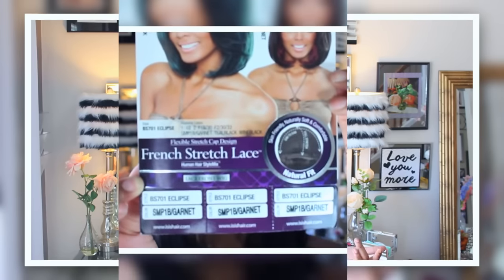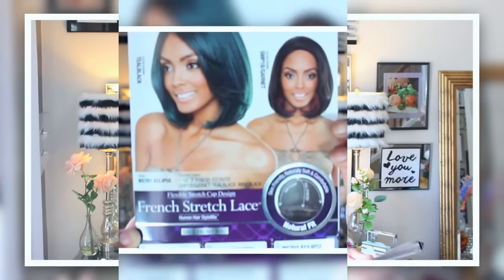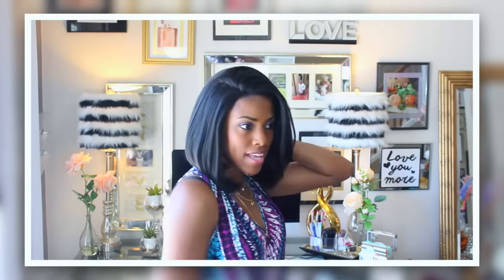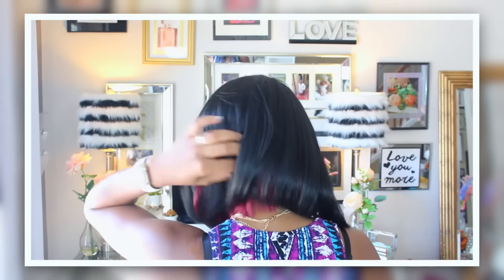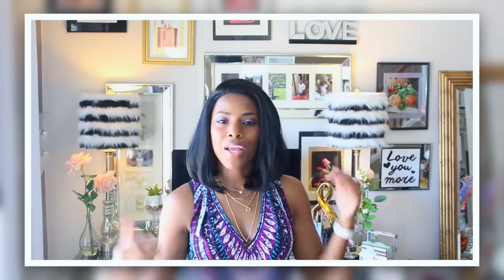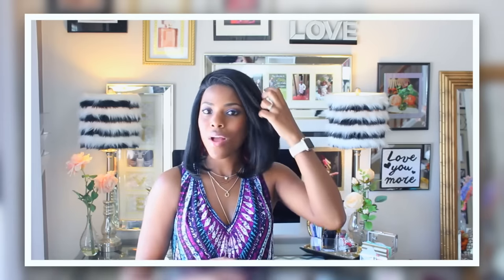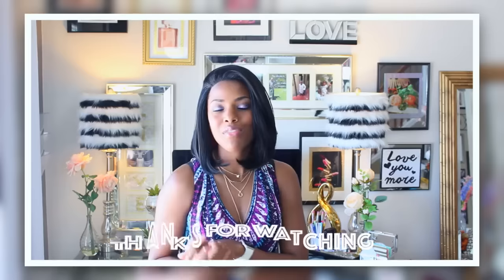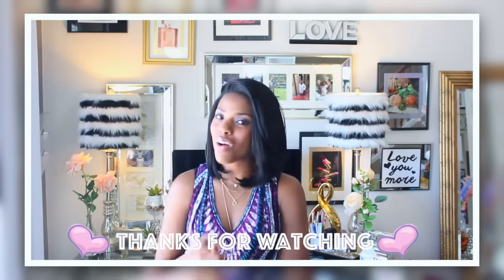French Lace Wig Eclipse feat. Keshia J Glam Everything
Model:  Keshia J
Lace Wig:  ISIS Brown Sugar French Stretch Lace Front Wig BS701 Eclipse